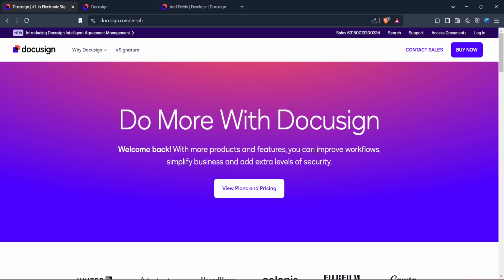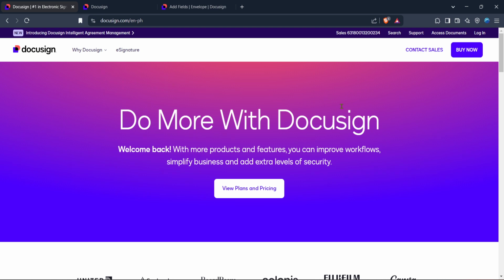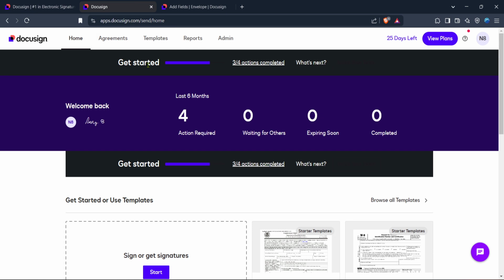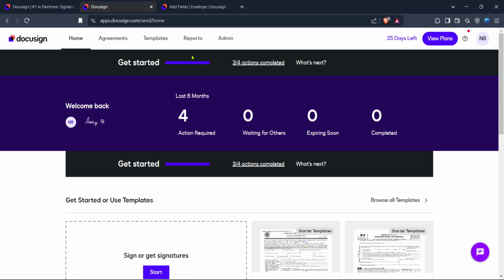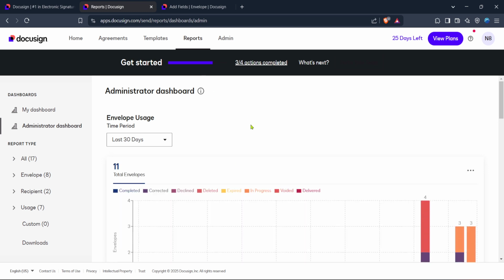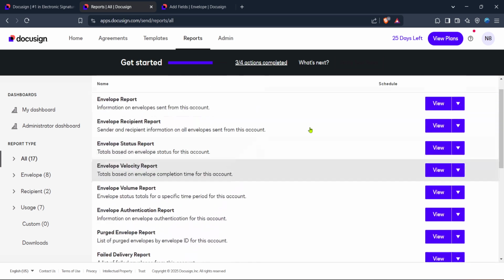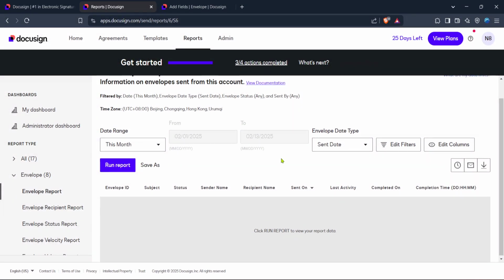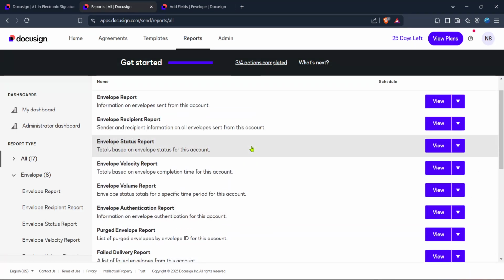How to Check All Reports Docusigns (Full 2025 Guide)